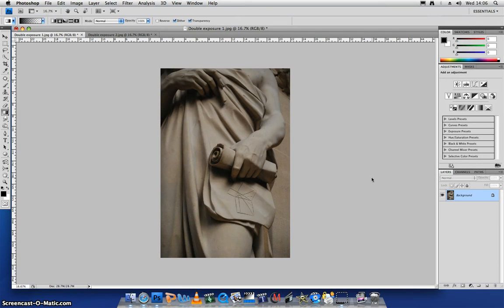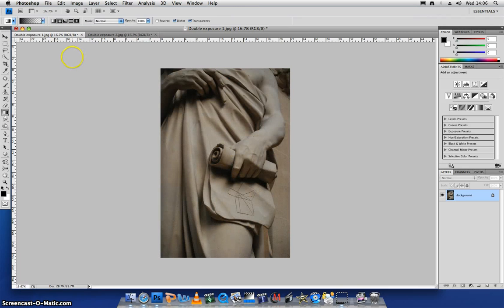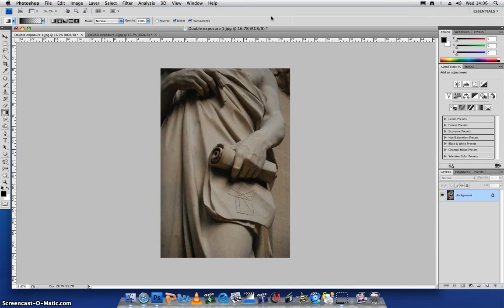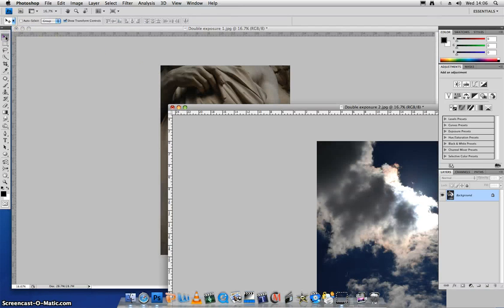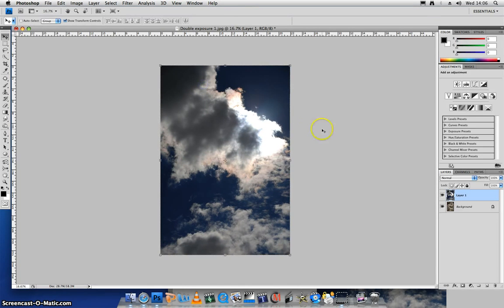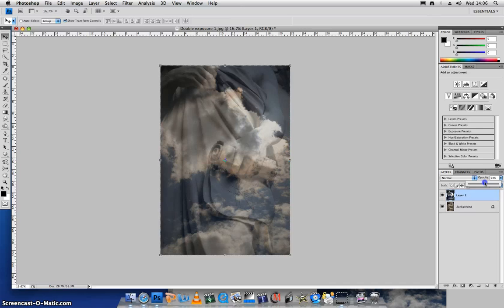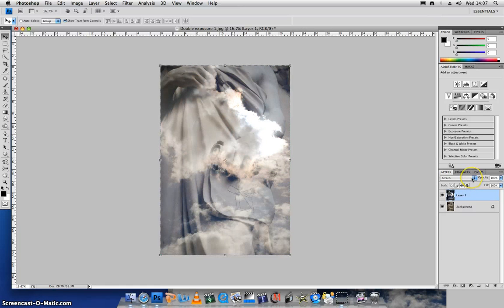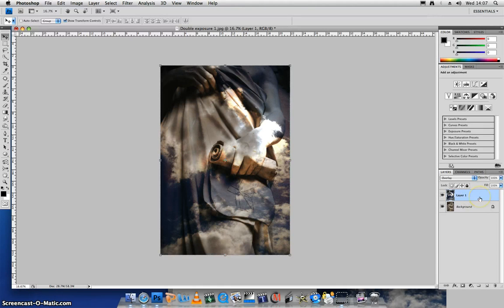Photoshop tutorial - creating a double exposure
This photoshop tutorial has been created to help you produce a double exposure using two photographs. In this tutorial you will take two digital images and learn to manipulate layer opacity and blends modes to mix them together.